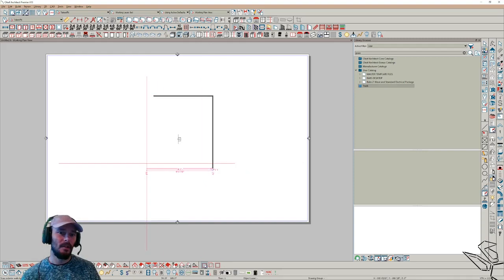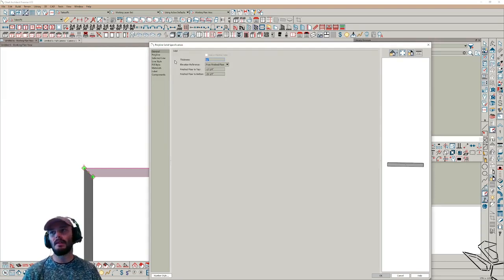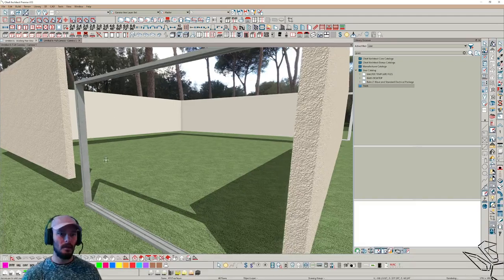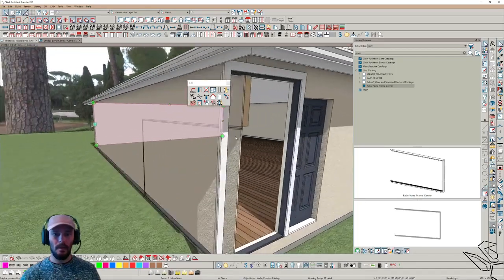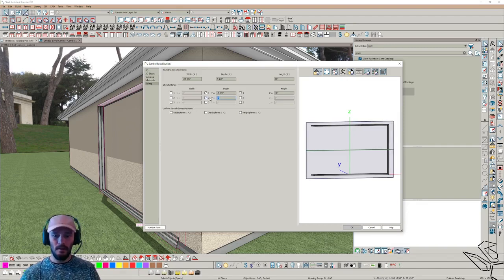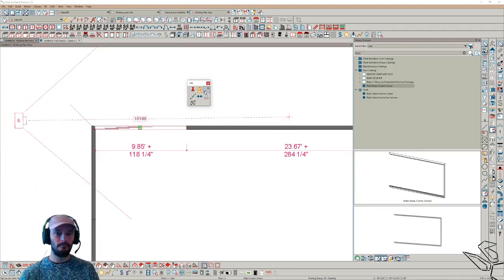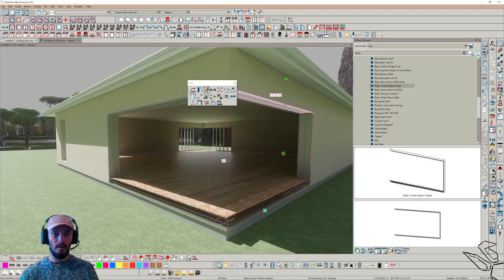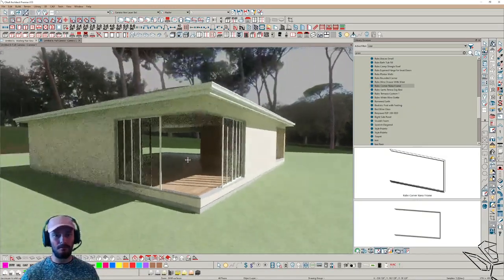Corner Delete and Nana Wall in Chief Architect Premier X-13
We stream how to create a realistic frame that will delete your corner post in Chief Architect